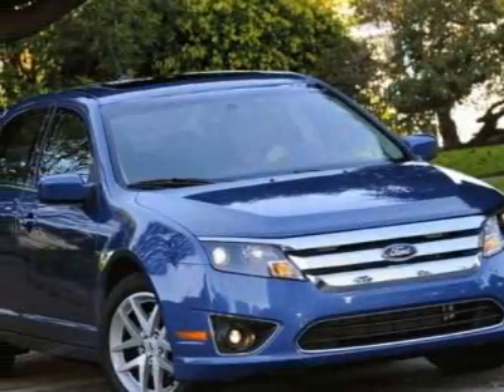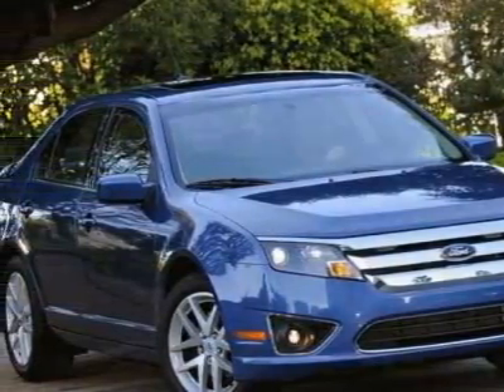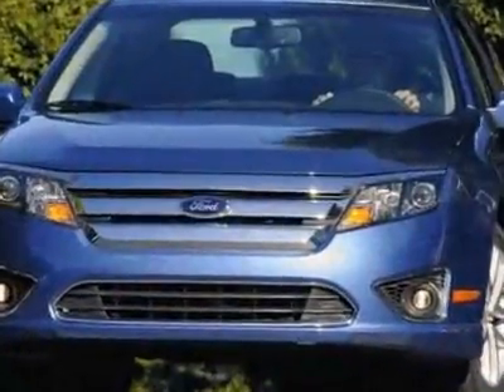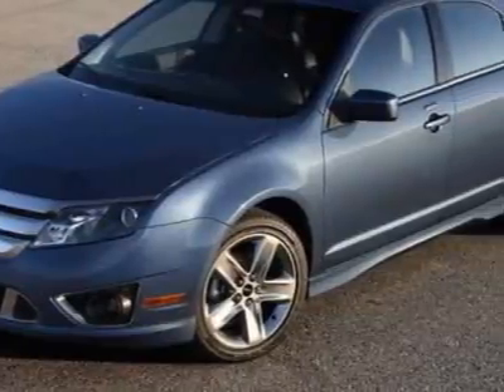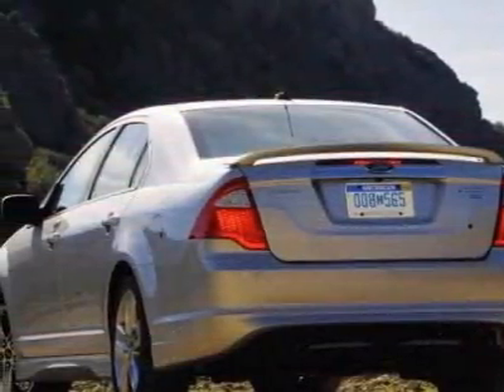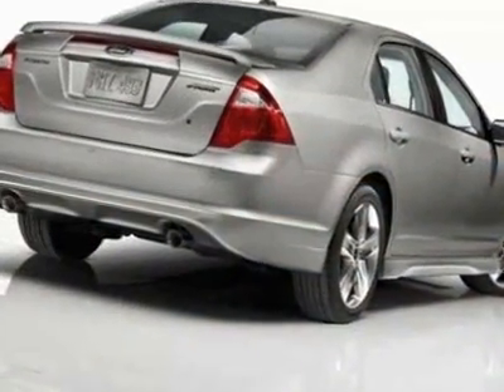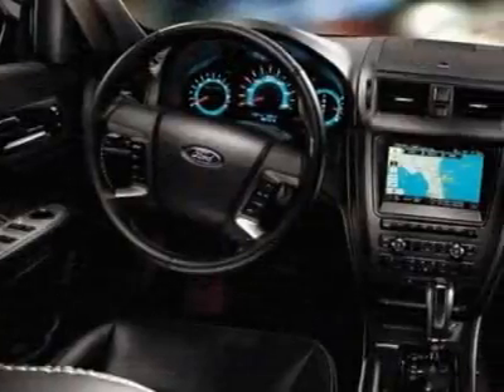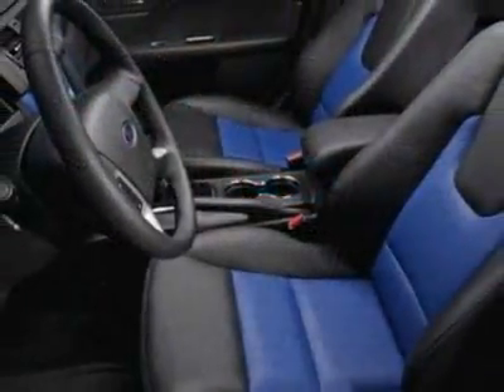2010 Ford Fusion SE Sedan - Nicholasville, KY